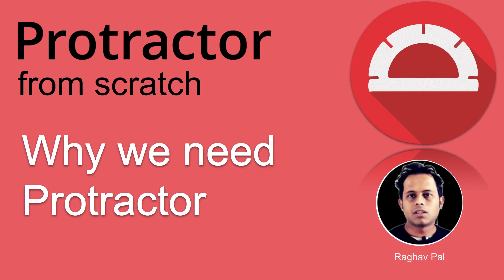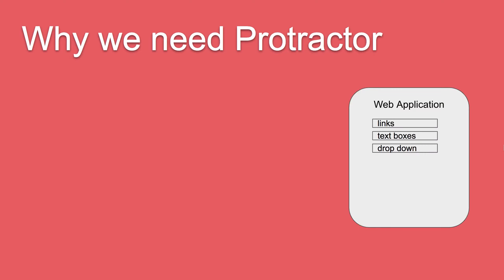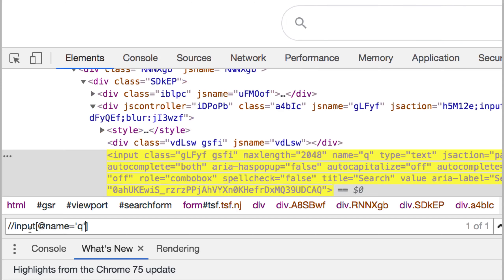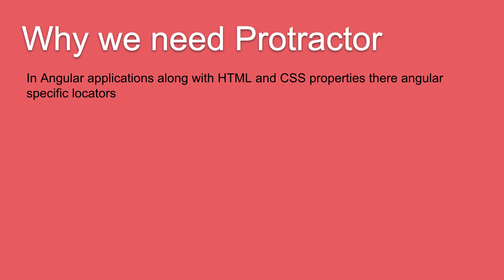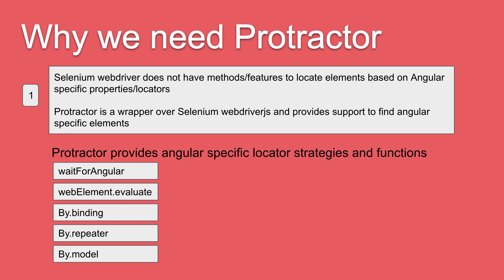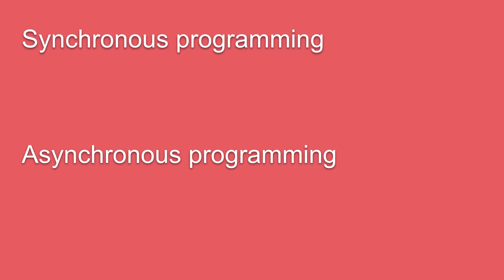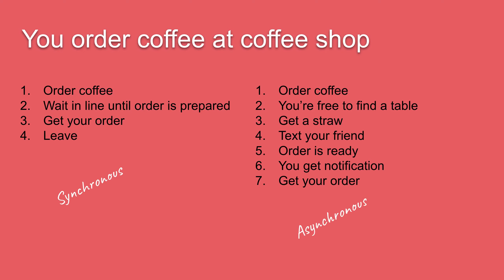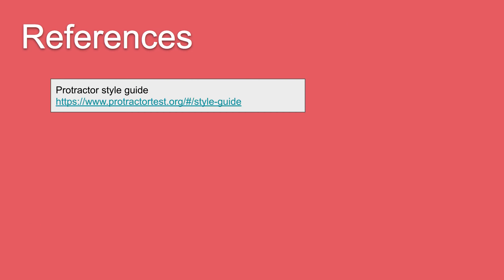Protractor Beginner Tutorial 2 | Why we need Protractor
1. Selenium webdriver does not have methods/features to locate elements based on Angular specific properties/locators

Protractor is a wrapper over Selenium webdriverjs and provides support to find angular specific elements

2. Synchronization issues while automating Angular (JS) applications with Selenium webdriver

3. A lot of web applications these days are created with Angular and AngularJS

Synchronous programming
In a synchronous programming model, things happen one at a time.
Each operation has to wait for the previous one to be completed, before it can be executed.
Asynchronous programming
An asynchronous model allows multiple things to happen at the same time. Operations can be executed WHILE the query is being processed.

Keep Learning,
Raghav